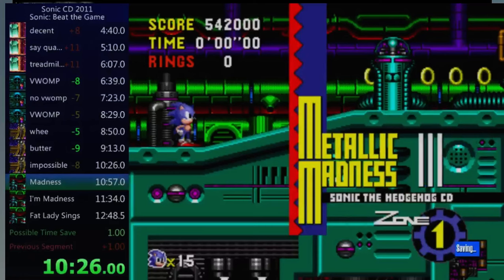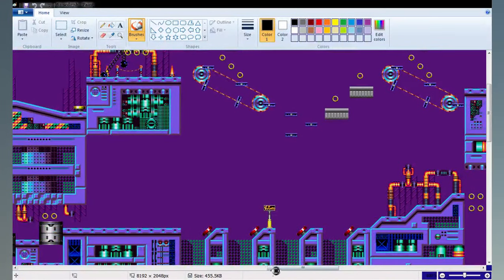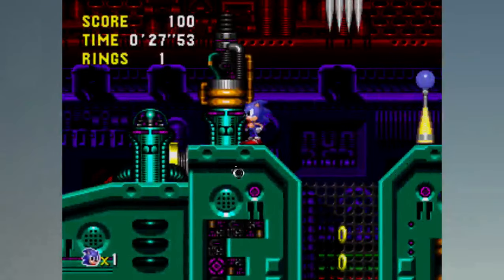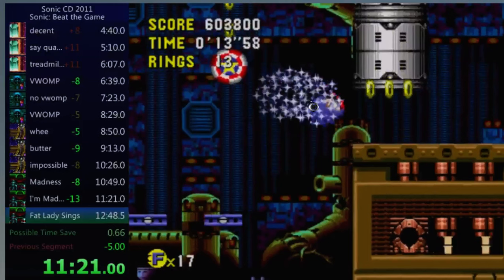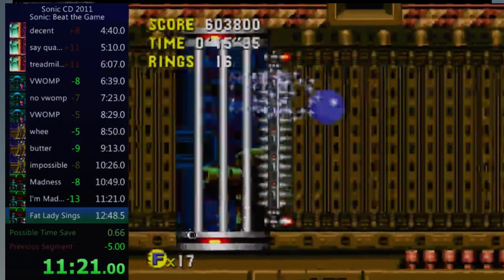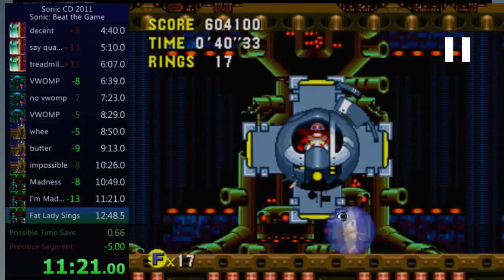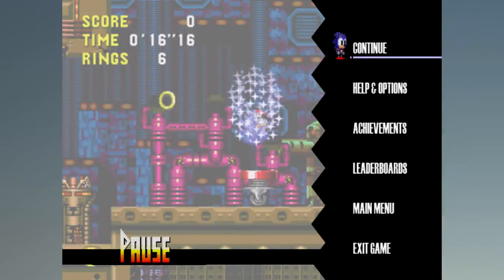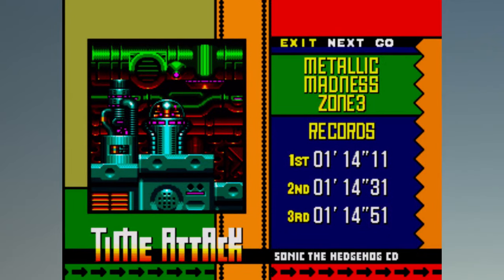Sonic CD 2011 speedrun tutorial for Metallic Madness, as Sonic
12:10 MM2
21:41 MM3